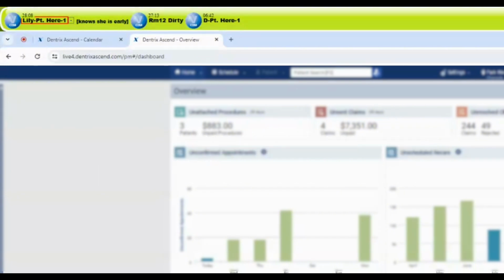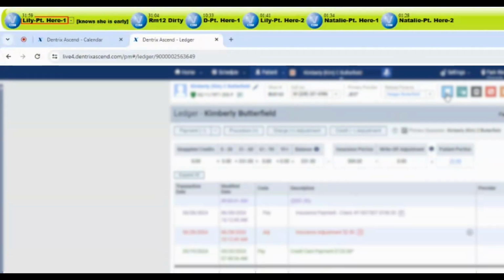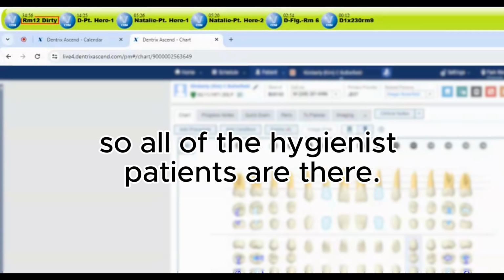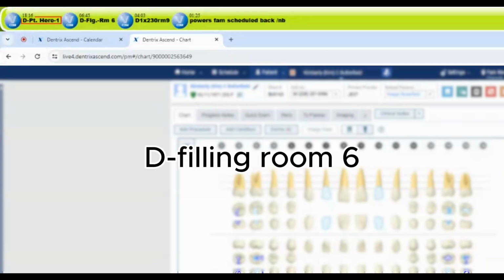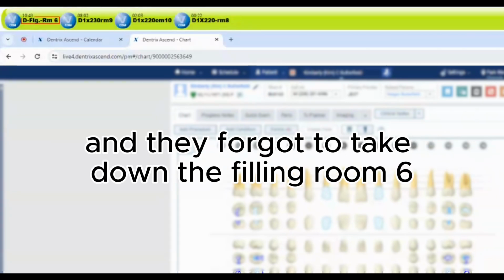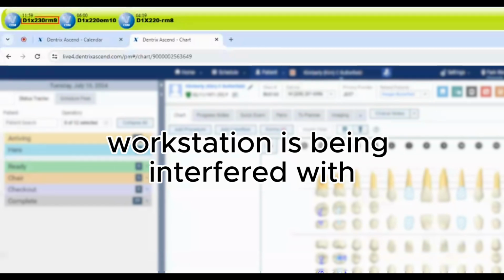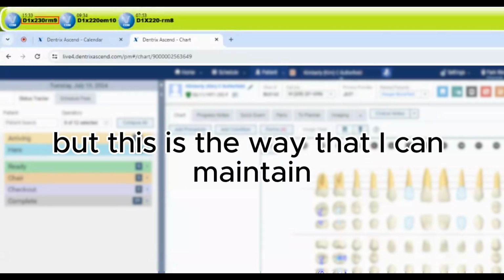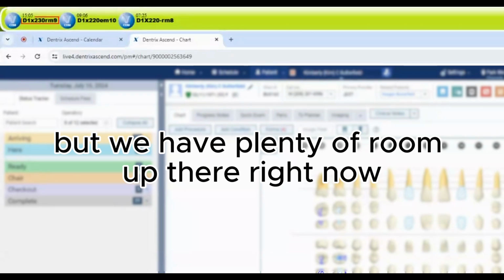How We Use VCOM Start Your Free 60 Day Trial of VCOM by going to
Start Your Free 60 Day Trial of VCOM by going